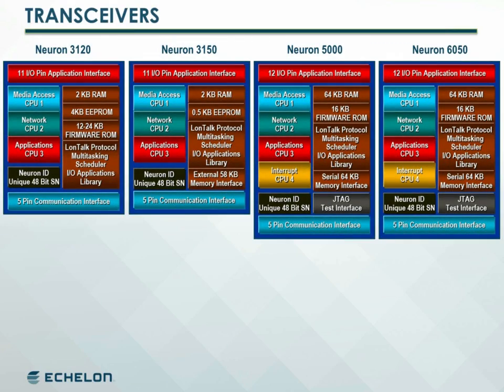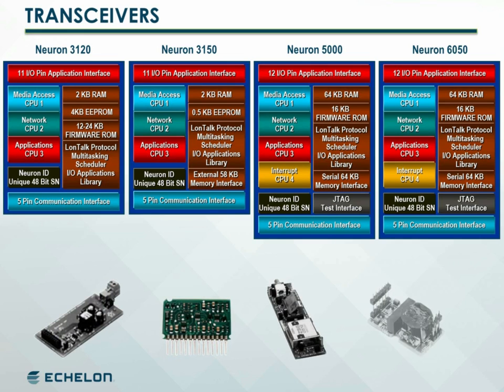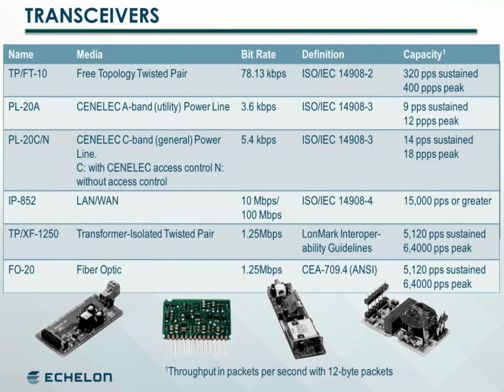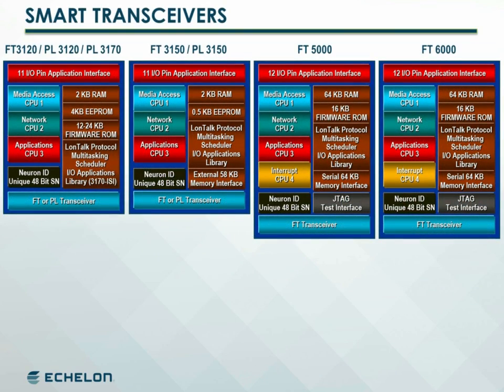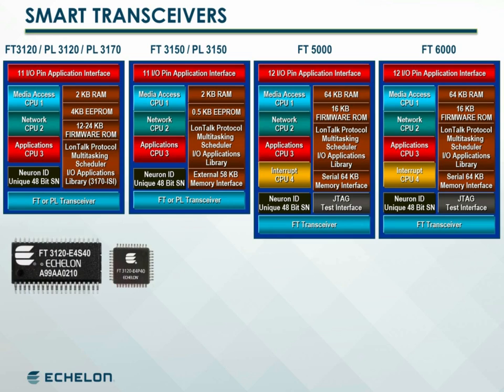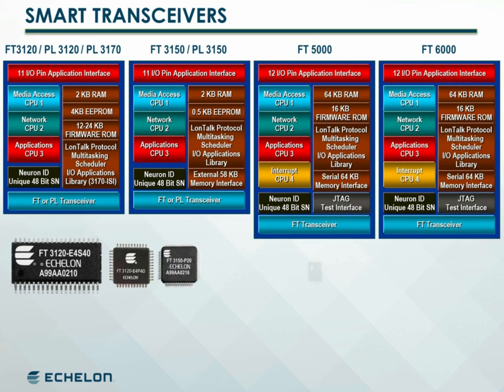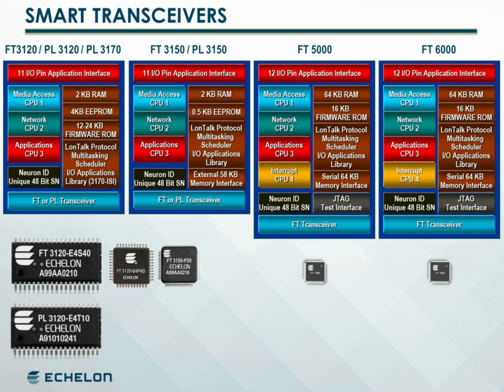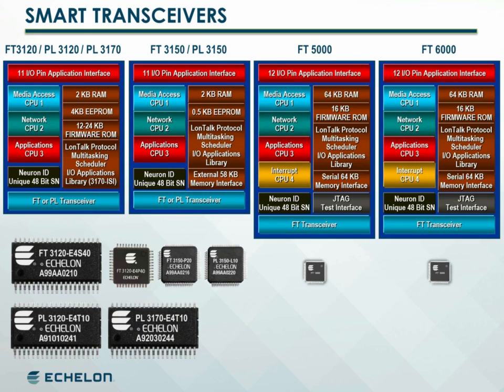LCT05 Transceivers and Smart Tranceivers